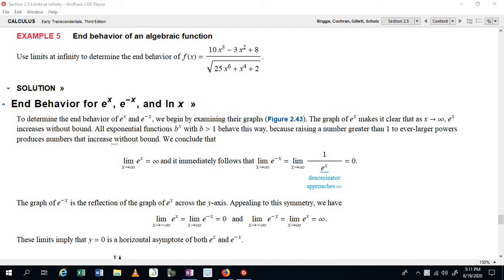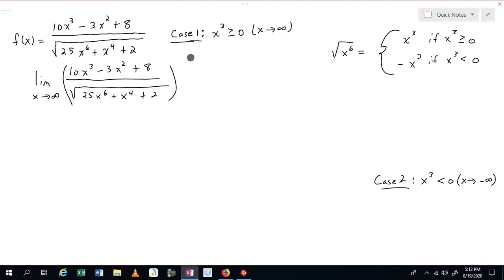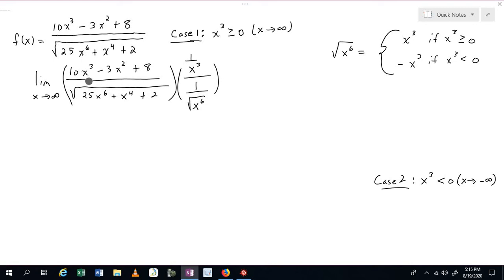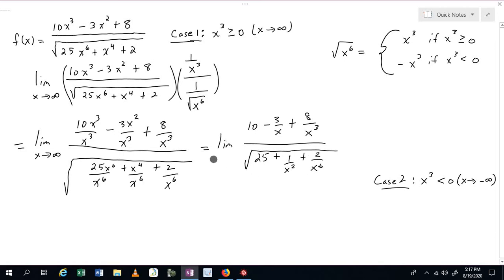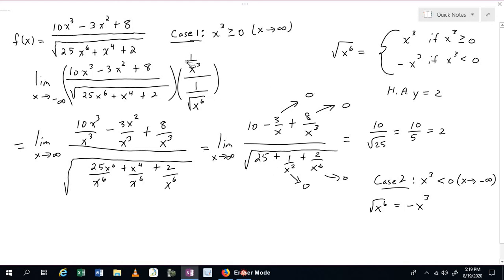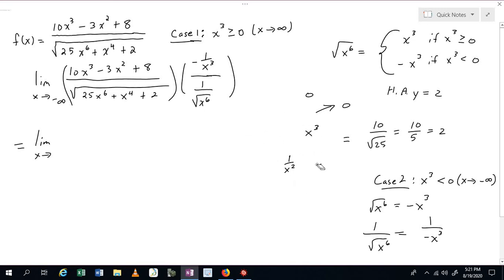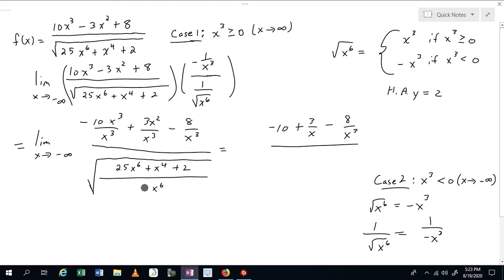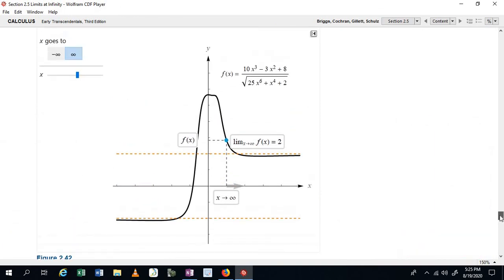Math 2413 Sec 2.5 (part 5) End Behavior of Algebraic Functions